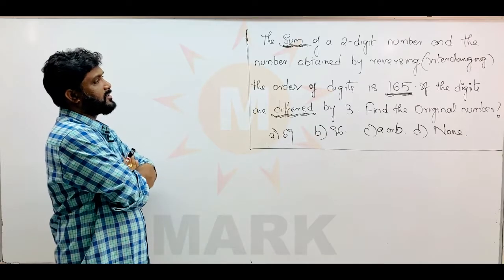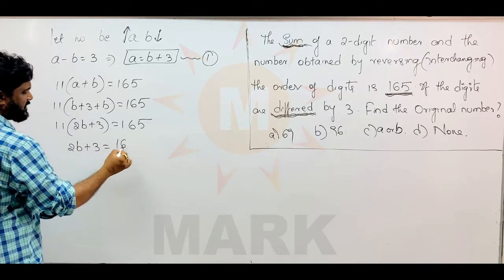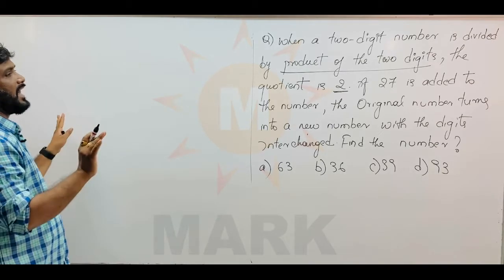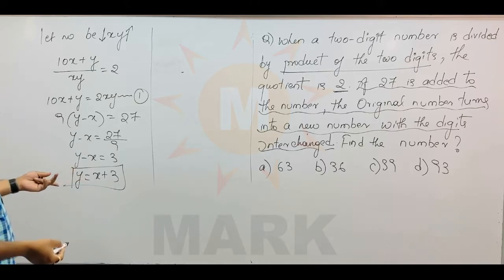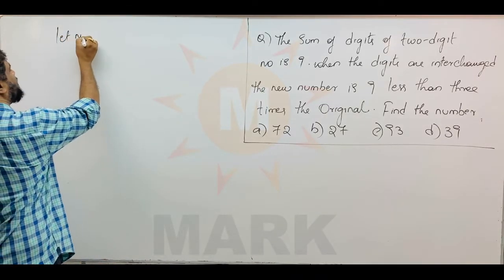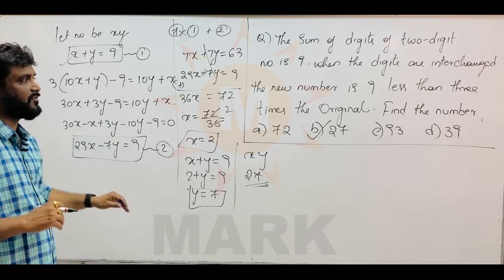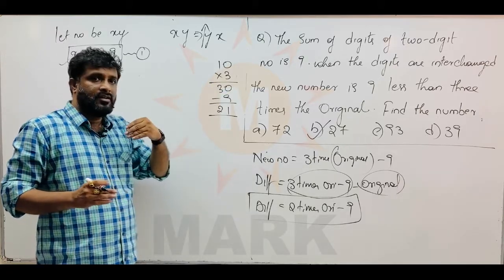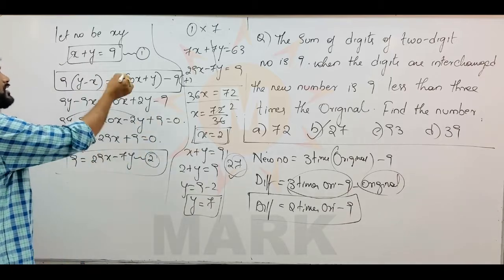Problems on Interchanging/reversing the order of two digit numbers part 2 by Dheeraj sir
Description :
mark institute
dheeraj sir